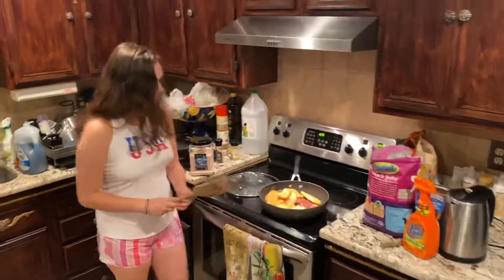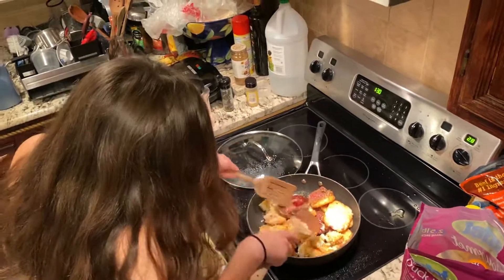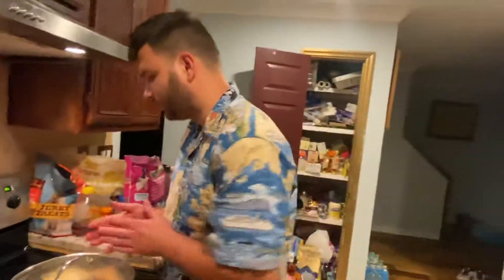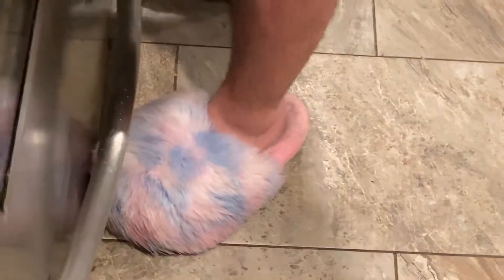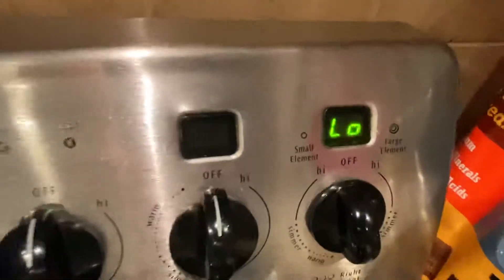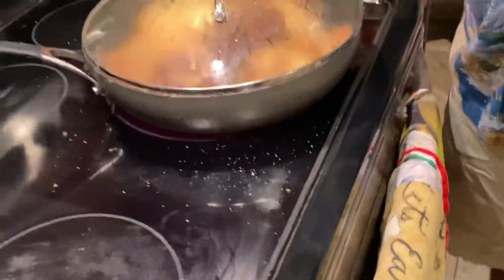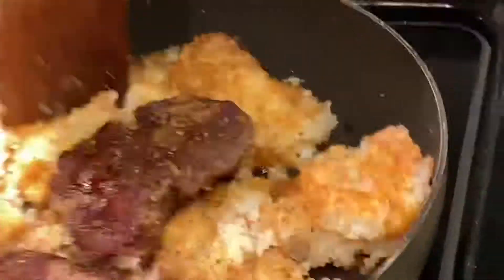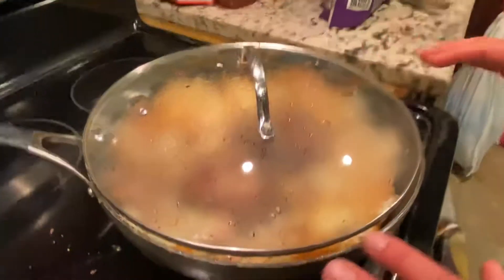How to cook Filet Mignon Steak 🥩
How to cook Filet Mignon Steak 🥩 with hash browns